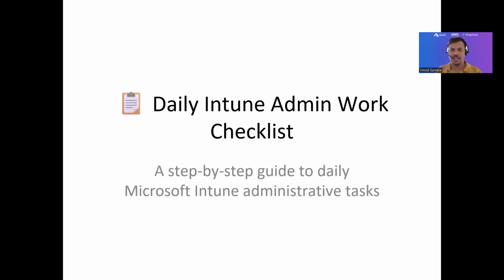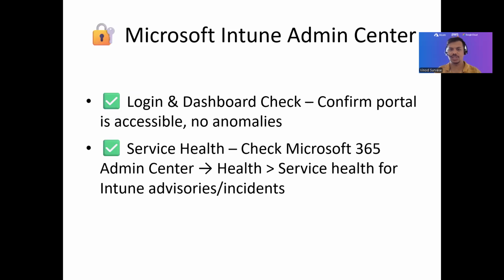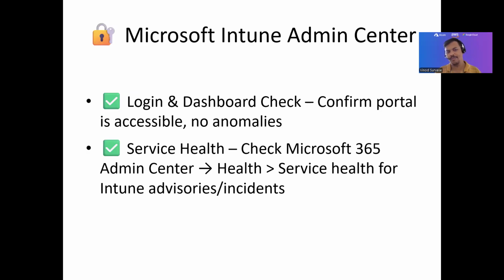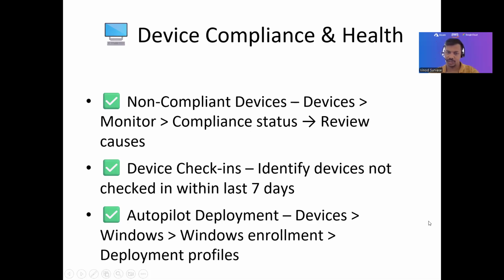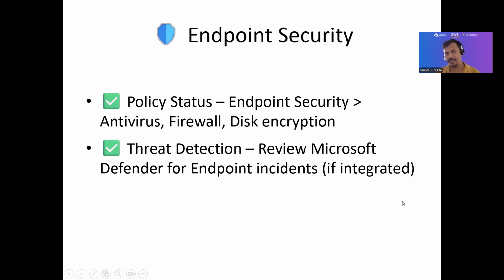Microsoft Intune Daily Admin Checklist Device Compliance, Service Health & Monitoring Guide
Are you an Intune Admin or Endpoint Manager looking to streamline your daily routine? 🚀
In this video, we’ll walk through a complete Intune Admin Daily Checklist — from device compliance checks and policy reviews to service health monitoring and reporting.
Perfect for IT pros, Cloud Architects, and Endpoint Managers who want to stay proactive, secure, and efficient! 💻

📋 Topics Covered:

Daily Intune Admin Center Checks

Device Compliance & Health

App Deployments & Policy Updates

Troubleshooting Tips

Reporting & Alerts

🎥 Watch till the end for productivity hacks and automation ideas!